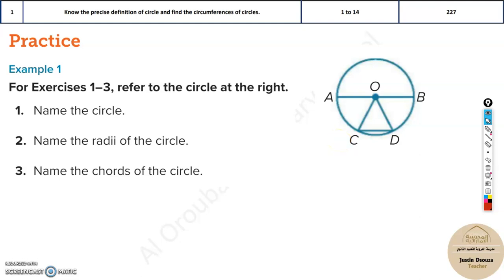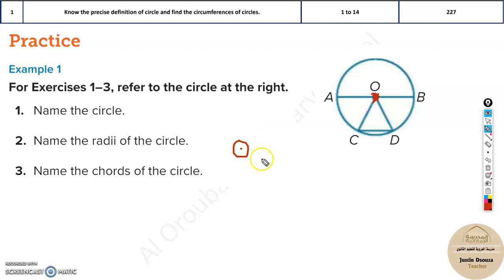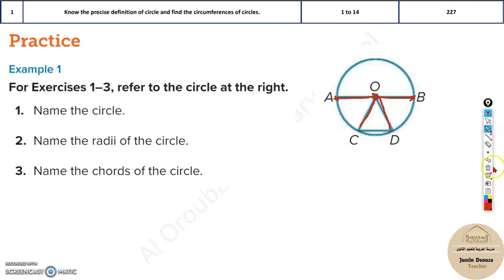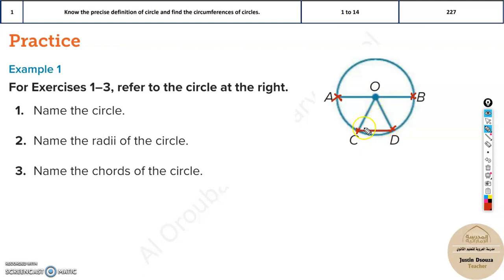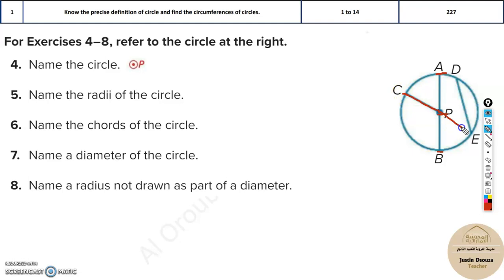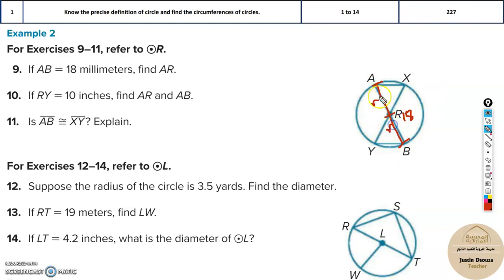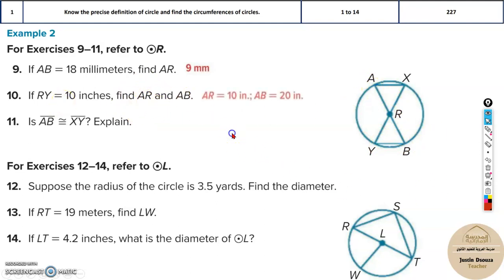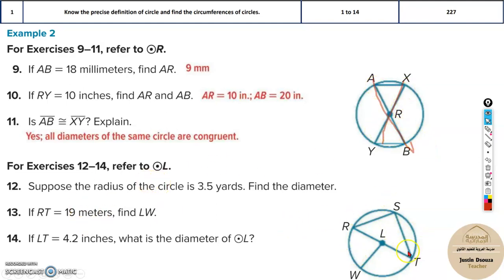G10Adv 1 Know the precise definition of circle and find the circumferences of circles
LO: Know the precise definition of circle and find the circumferences of circles.